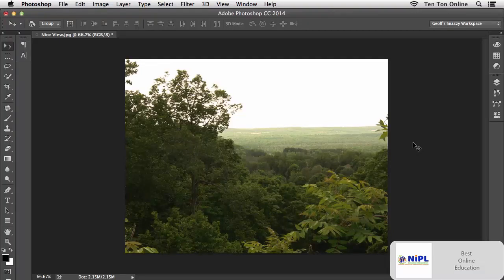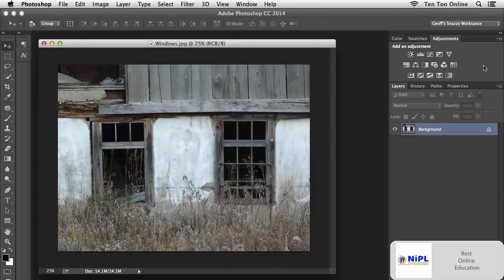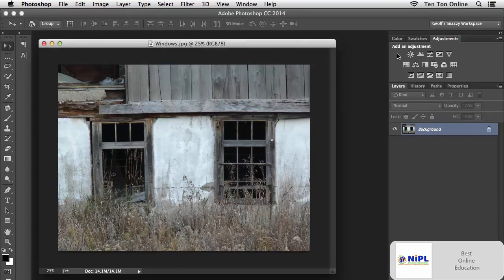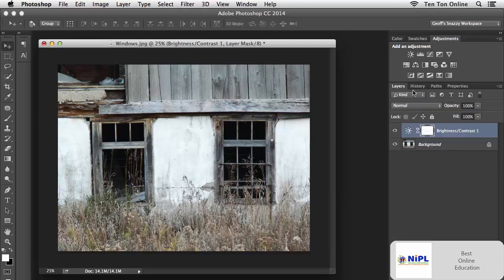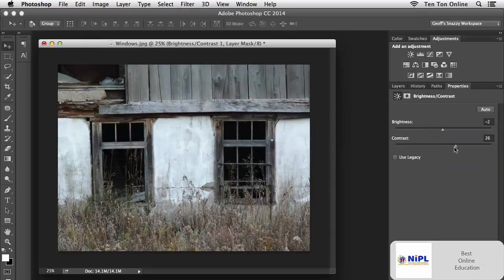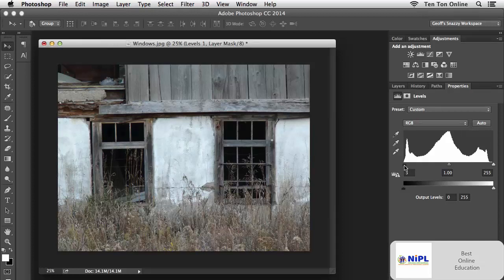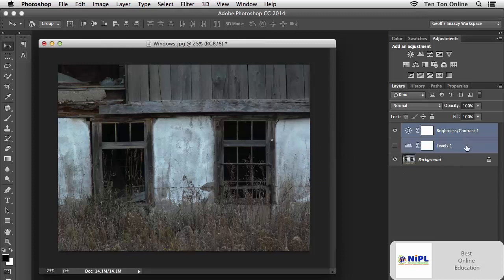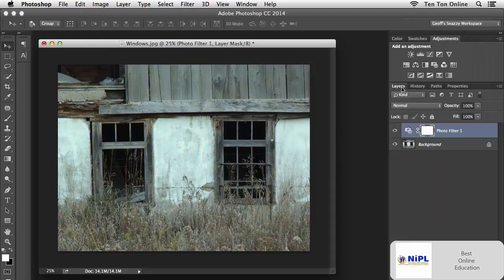66 Non Destructive Correcting With Adjustment Layers